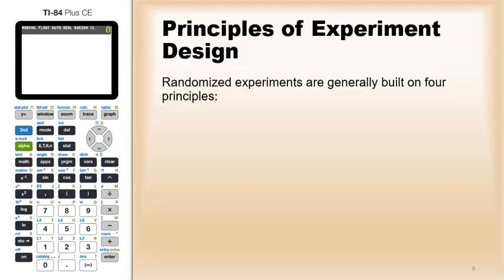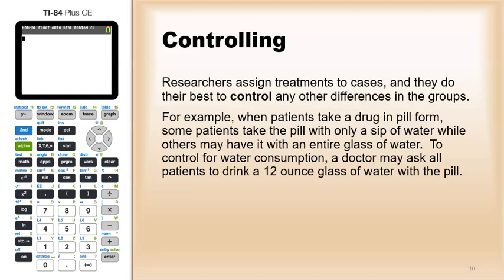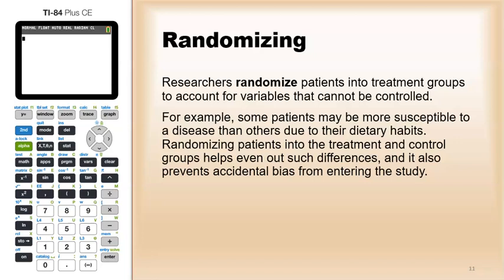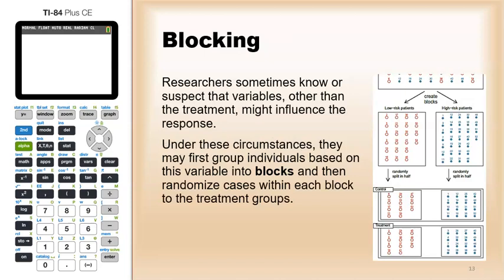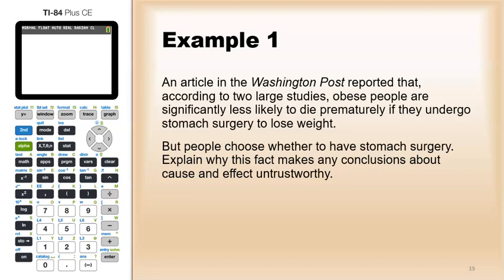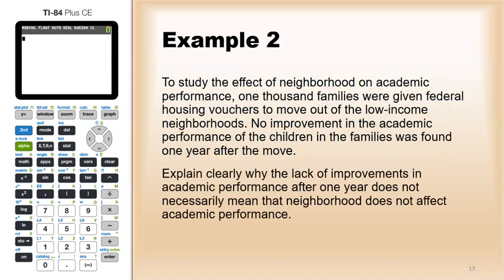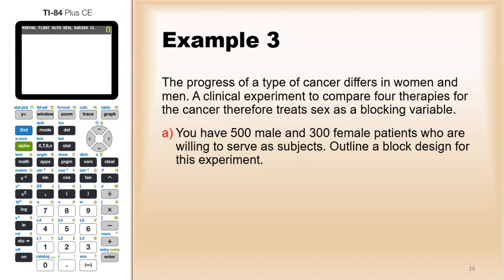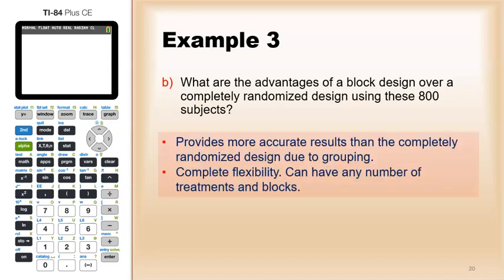10 3 Experiment Design